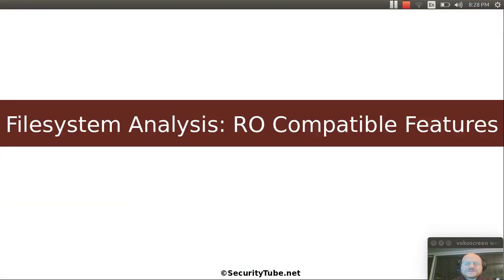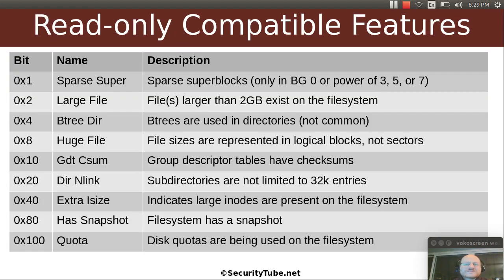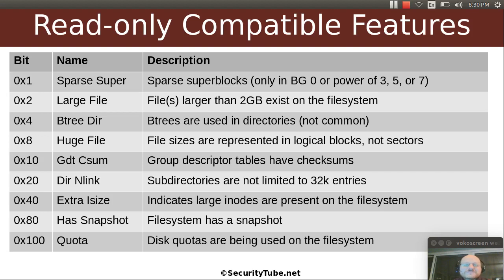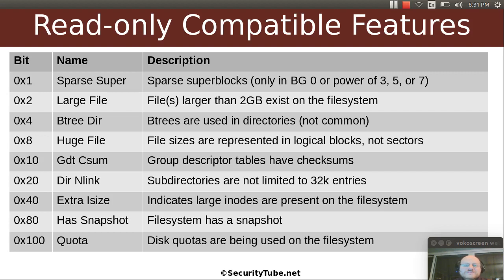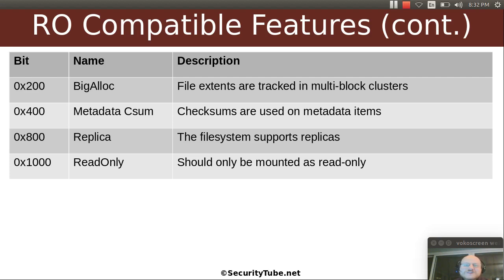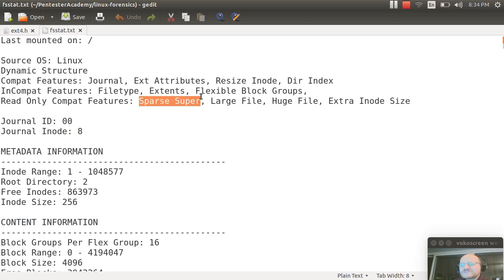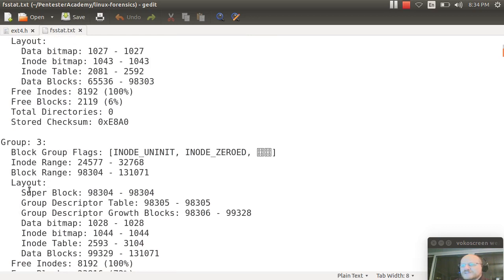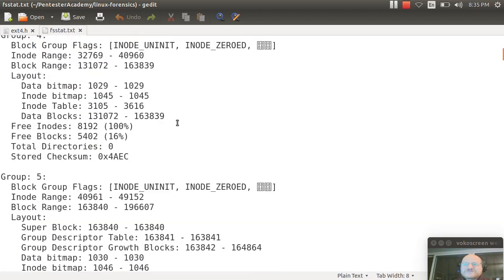045 Filesystem analysis part5 ext filesystem read only compatible features